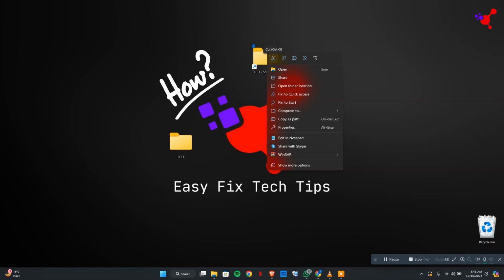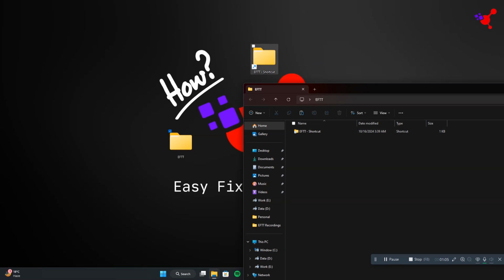How to Copy a Folder in Windows 11 Easily!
Learn how to copy a folder in Windows 11 with this step-by-step guide! This video will walk you through the simplest ways to duplicate folders, whether you’re organizing files, backing up important documents, or managing project files. We’ll cover everything you need, from basic drag-and-drop methods to shortcuts for quick copying, perfect for both beginners and experienced Windows users. Follow along to get tips on maximizing efficiency with Windows 11’s new interface. Mastering folder copying can save you time and keep your files organized, so don’t miss out on these practical Windows tricks!